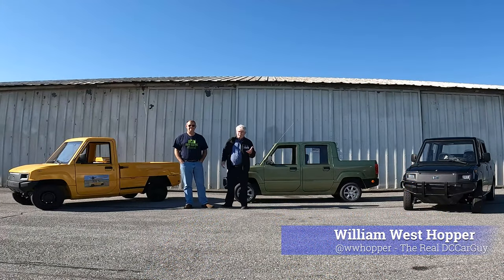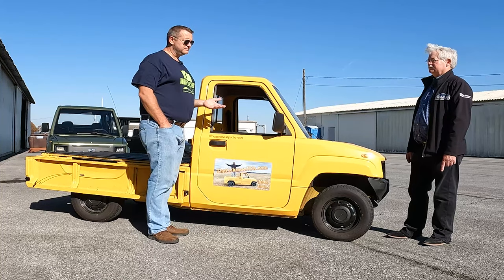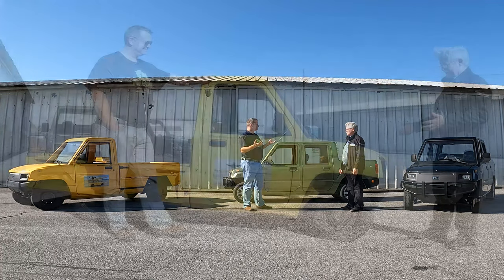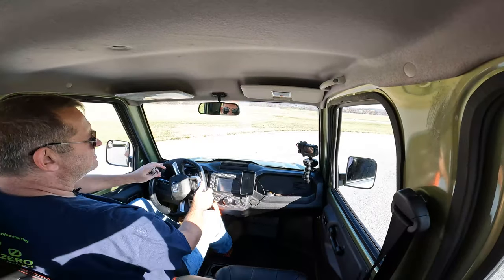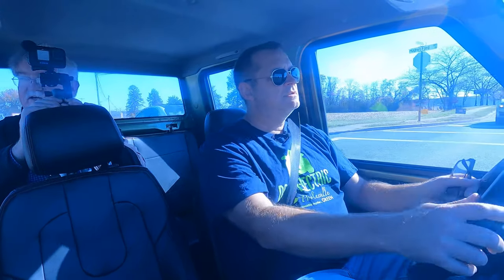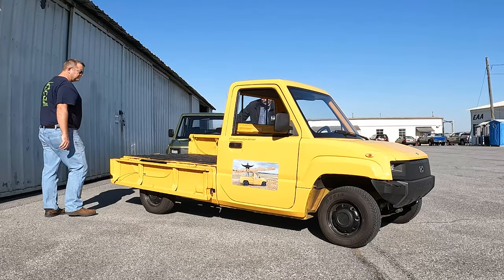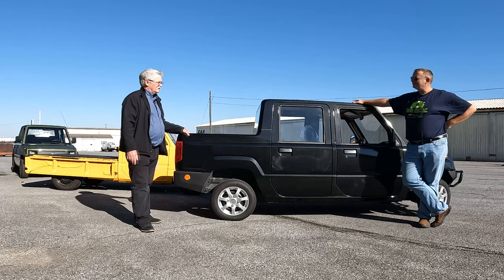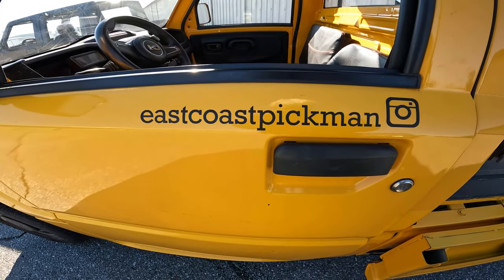The Real DCCarGuy Pickman Electric Truck Review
Want to know more about what is out there in the low-speed electric vehicle LSV market?  Join us to learn more about The Pickman, a Chinese-made electric truck that comes in both a two-door and a four-door version.

These small electric LSV's are able to be legally licensed and drive on US roads with speed limits of 35 miles per hour or less.  Want a fun and economical way to get around?  Be it an office or warehouse complex, an airport, or other areas where you need a truck but not a big truck, then these Pickman Electric Trucks are a great option.

On Instagram it is EastCoastPickman